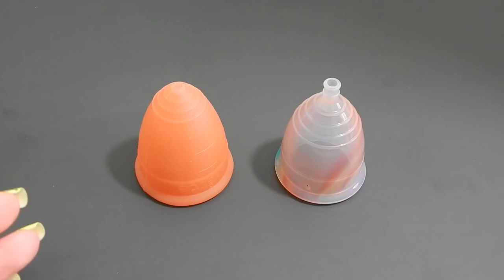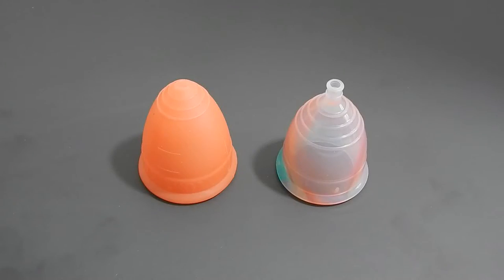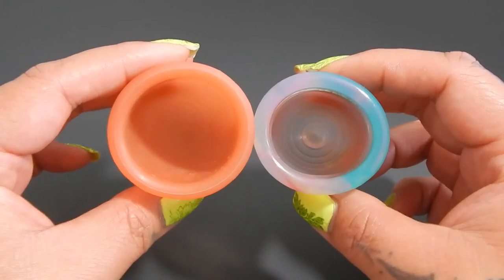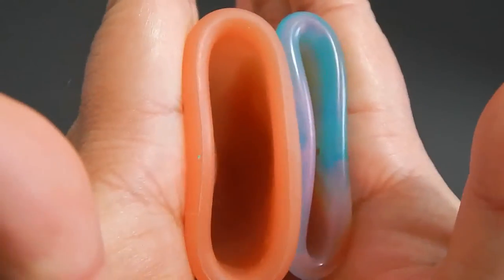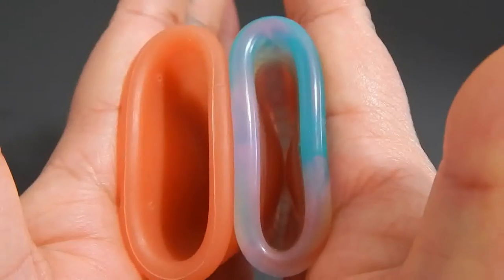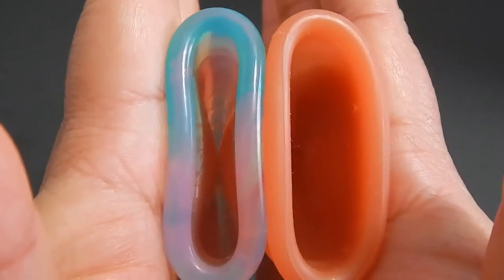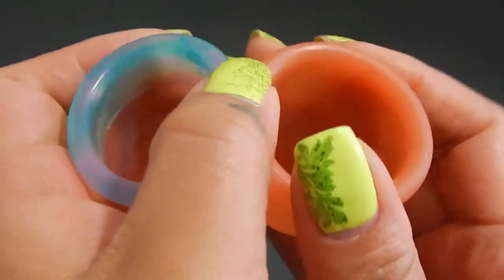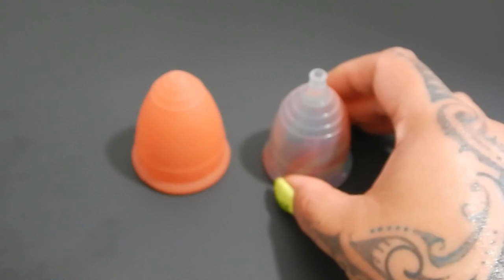Lunette Lg vs Yuuki "Rainbow" Sm "Squish" - Menstrual Cups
A "squish" comparison between the LARGE Lunette and the SMALL Yuuki "Rainbow" Menstrual Cups.

***DISCOUNTS***
Several Cups & Items: Femininewear.co.uk
Several Cups & Items:  Menstrualcup.co
EvaCup: Anigan.com
Super Jennie:  Superjennie.com
However, you are welcome to order liners or other goodies featured on her site. The code is NOT for resellers. Please visit Femininewear.co.uk to purchase Emilla Pads shipped to the USA***